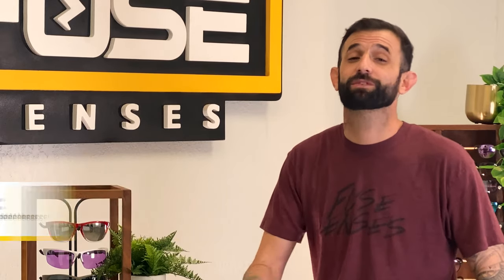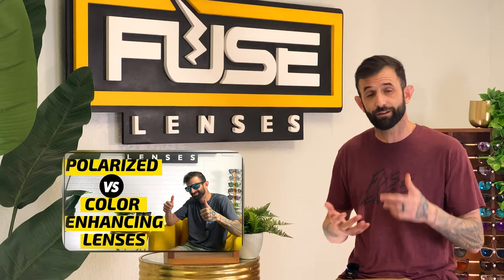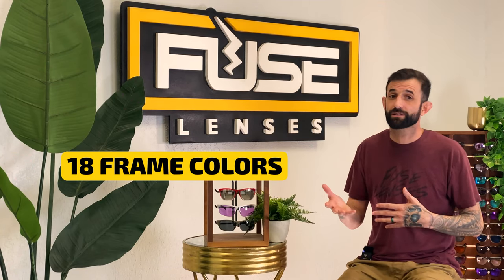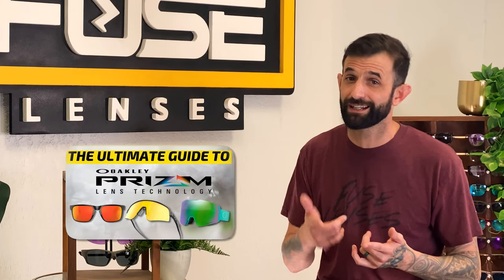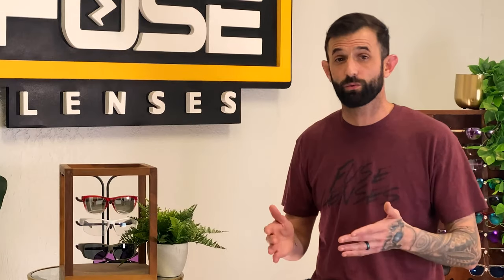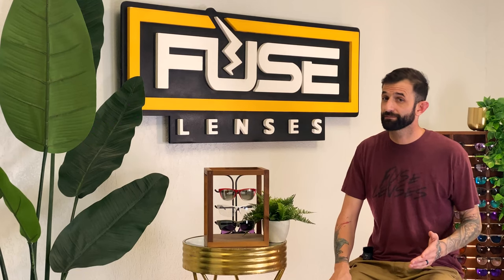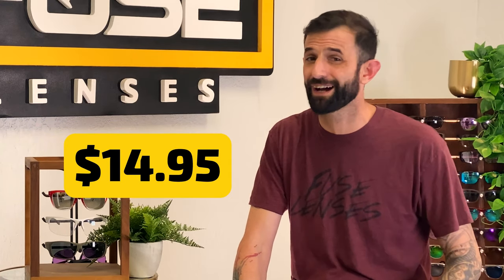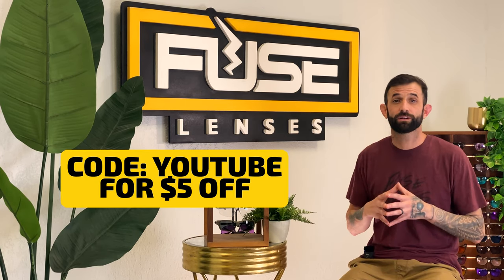BEST Running Sunglasses (Oakley vs Smith vs Knockaround vs Tifosi vs Fuse)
We reviewed and ranked the BEST running sunglasses from Oakley, Smith, Knockaround, Tifosi, and Fuse Lenses. Plus, we cover the characteristics you should look for in your next pair of sunglasses for running including polarized lenses, color-enhancing lenses, and more!

If you don’t find your style, we also have custom lens replacement and RX options. Check out the videos on our channel and drop any questions that you have in the comments. We’re here to help!

Chapters:
00:00 Intro
01:00 What to Look for in Running Sunglasses?
01:14 Sunglasses with UVA and UVB
02:03 Color Enhancing Lenses
02:24 Transitions
02:43 Anti-fog Sunglasses
03:50 Oakley Radarlock
04:51 Fuse Cayo
06:53 Smith Reverb Chromapop
08:19 Tifosi Alliant Sunglasses
09:27 Knockaround Premiums Sport
10:30 BEST Sunglasses for Running